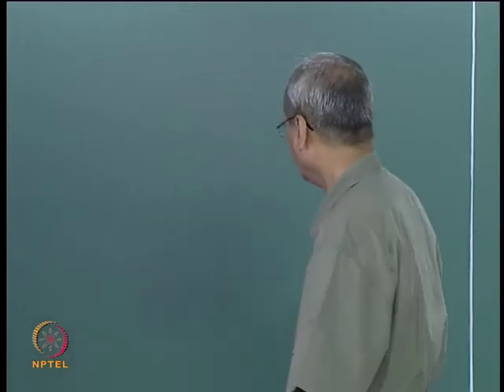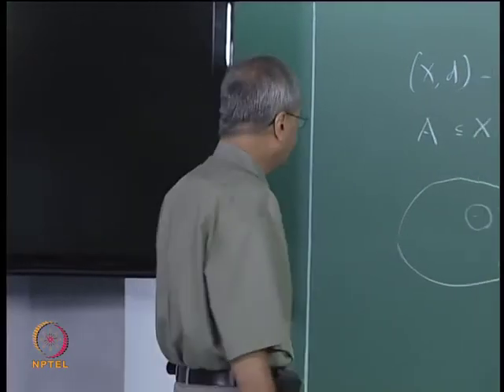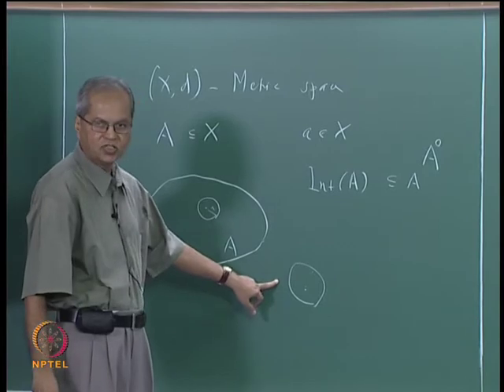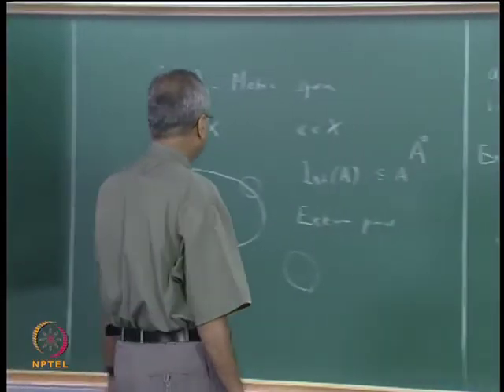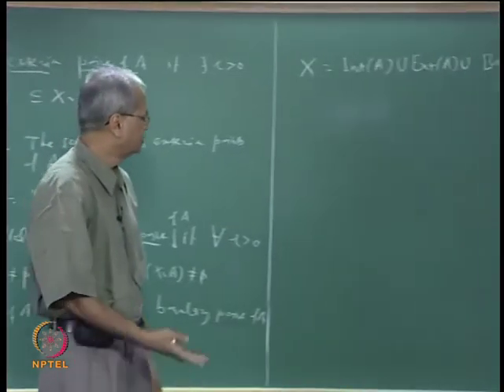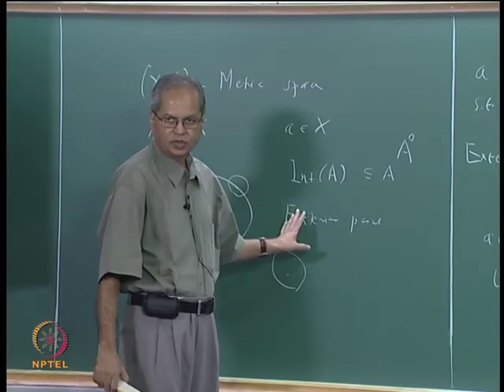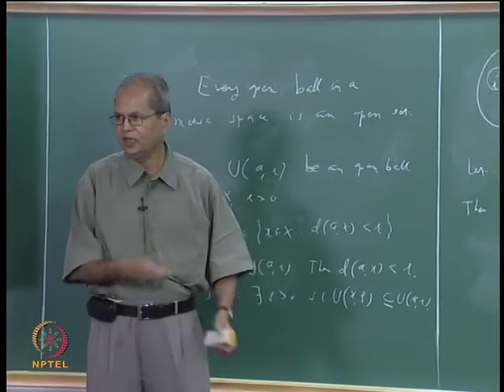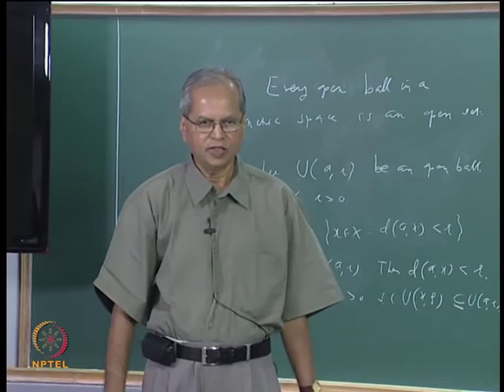Mod-03 Lec-17 Open Sets